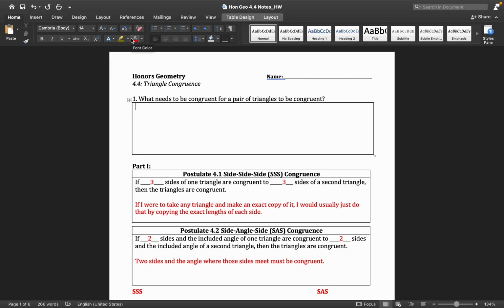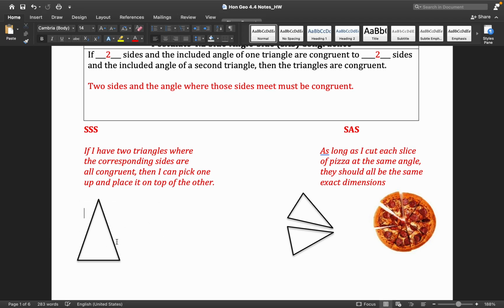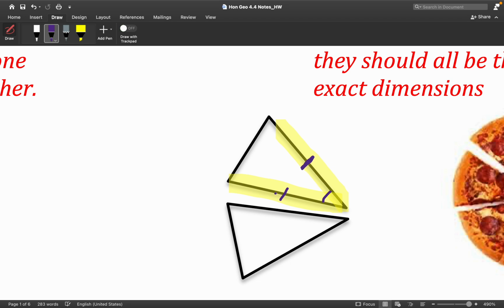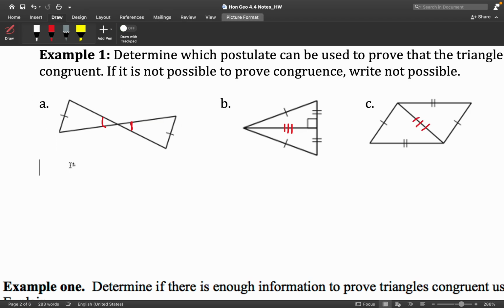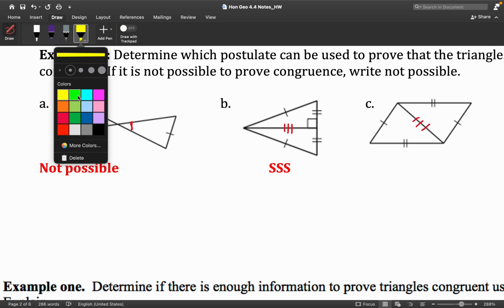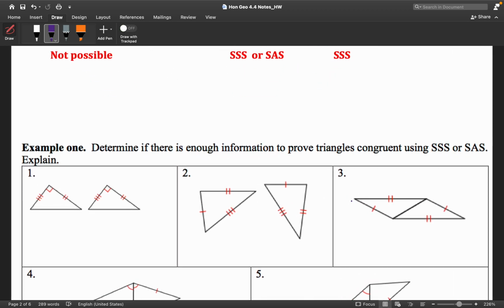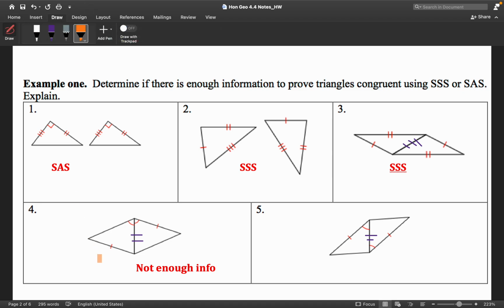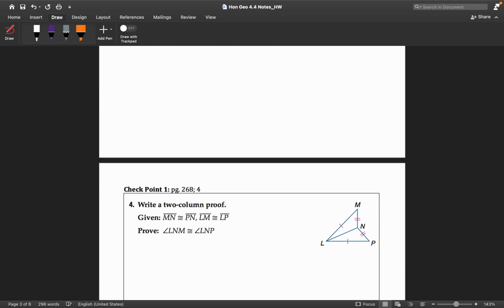Honors Geometry SSS and SAS notes part 1